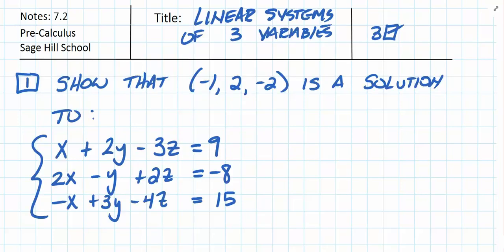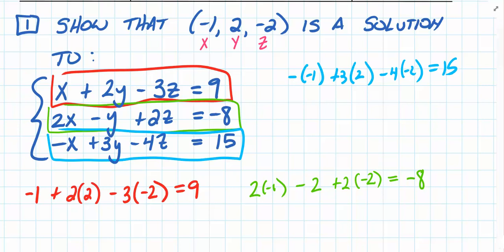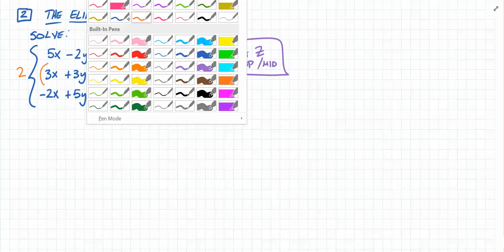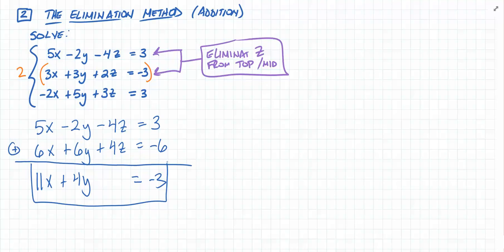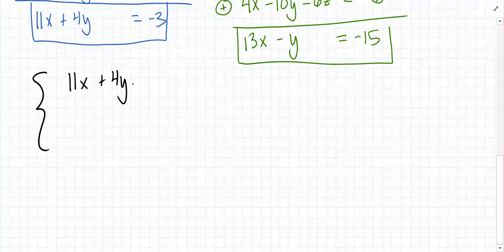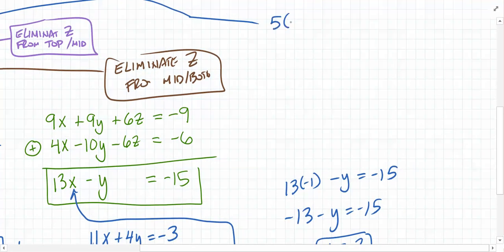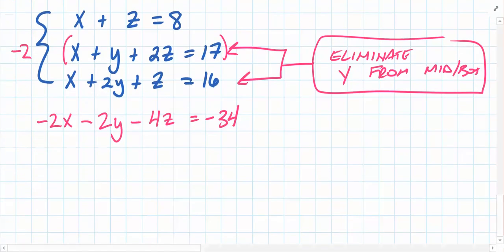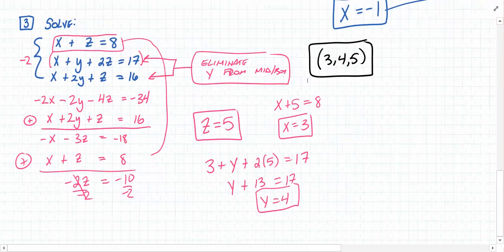7 2 Day 1 Solving Systems with 3 Variables